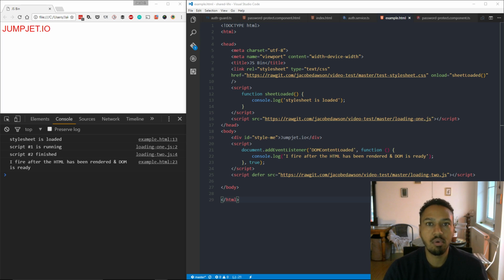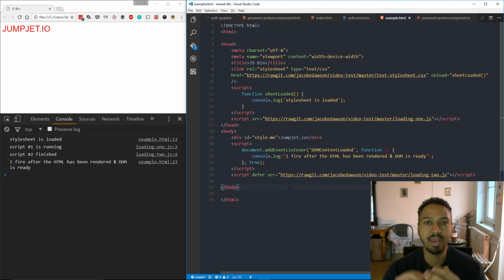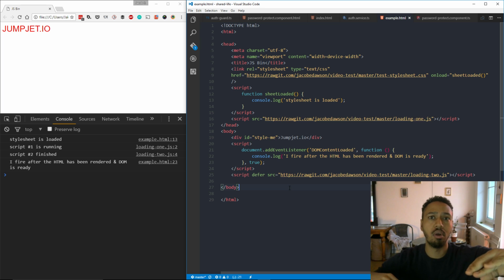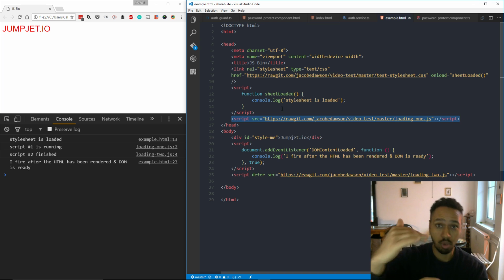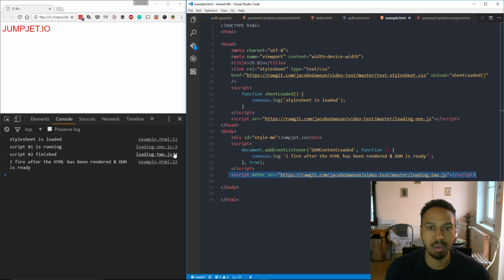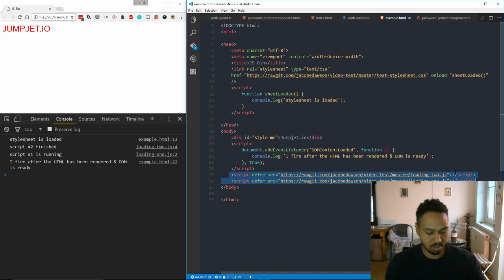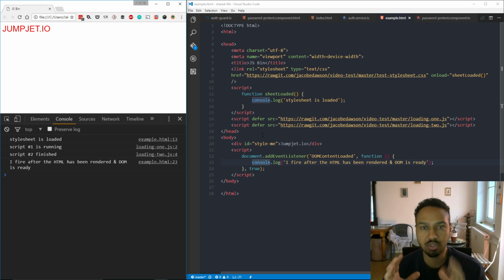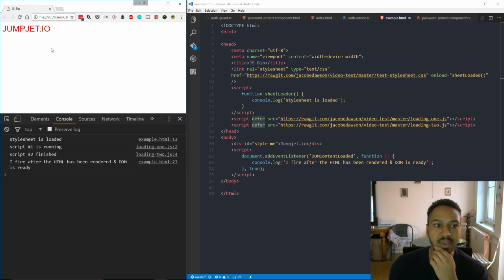Where do Link & Script Tags Go in HTML? Are There Exceptions?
I'm going through all of the front-end developer interview questions that you can find

In this episode I go through the question: Why is it generally a good idea to position CSS links between the head tags and JS scripts just before the closing body tag? Do you know any exceptions?

Like the page if it helped you out, sub for more episodes and visit Jumpjet if you want practice & feedback to help you get a web developer job!